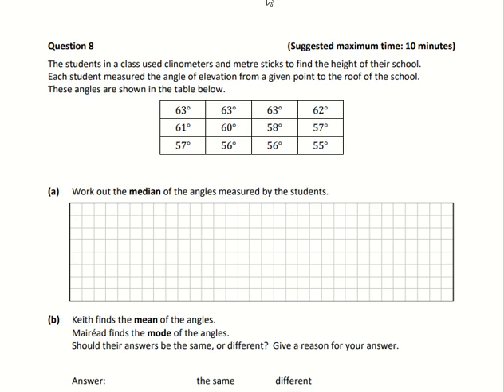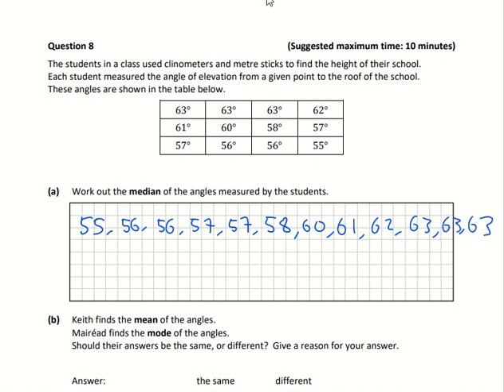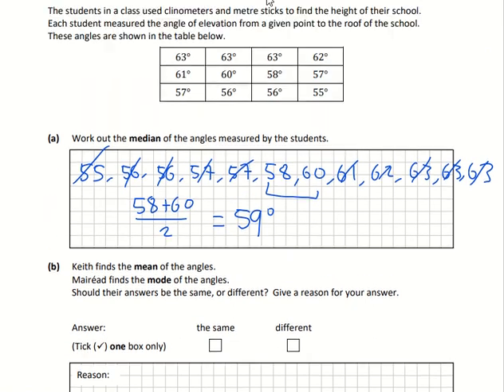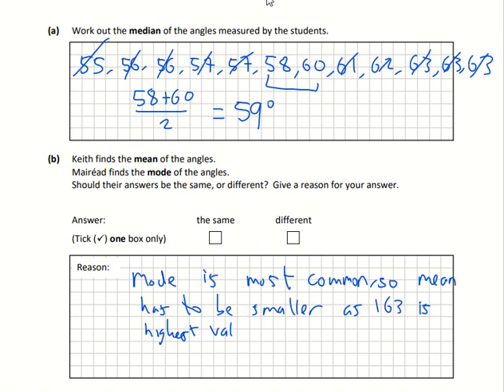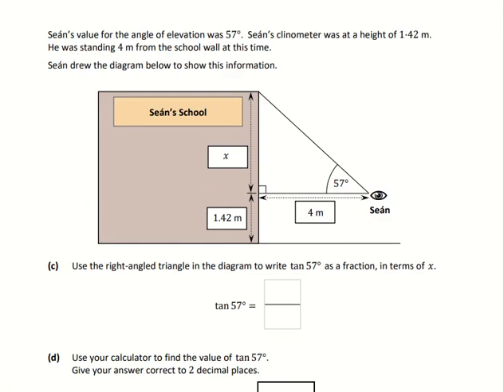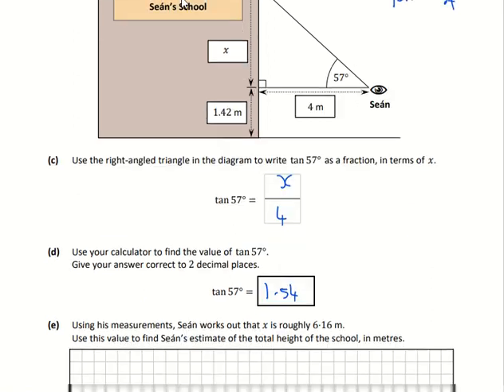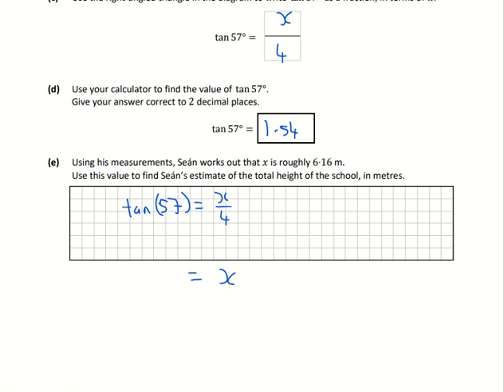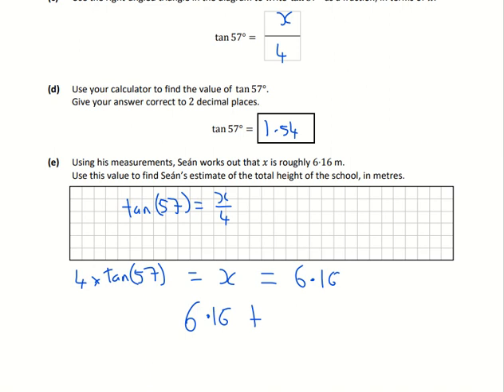Junior Cert Maths 2023 Ordinary Level Q8